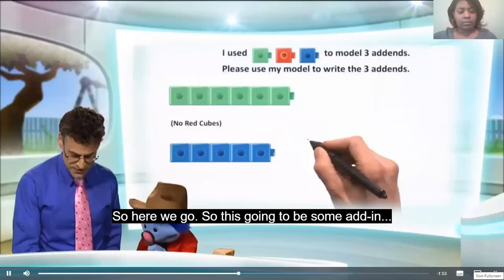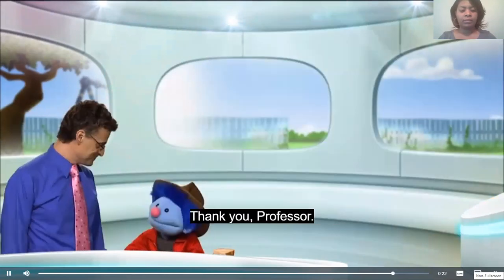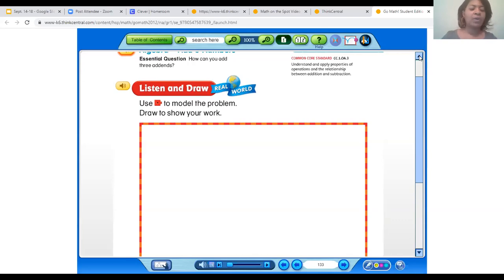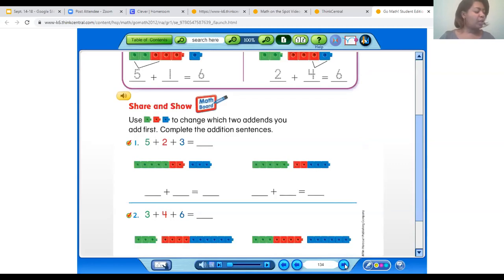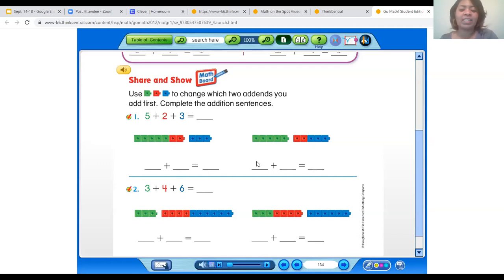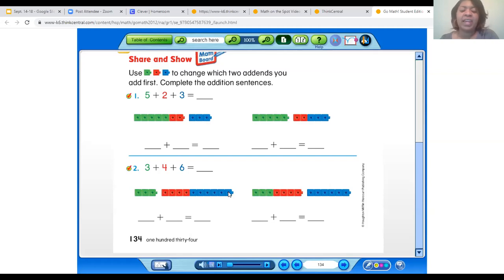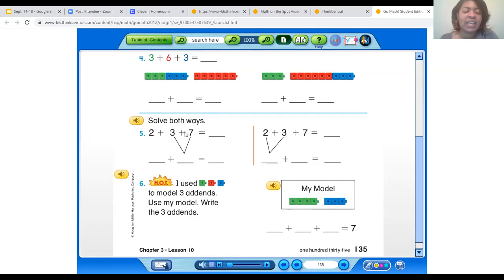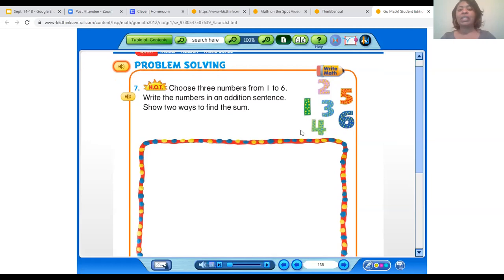Go Math Lesson 3 10